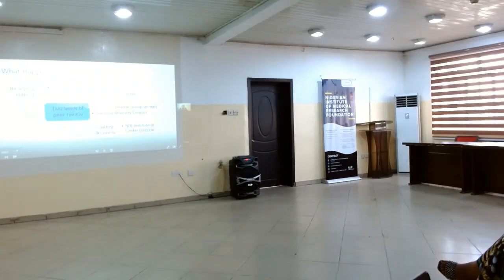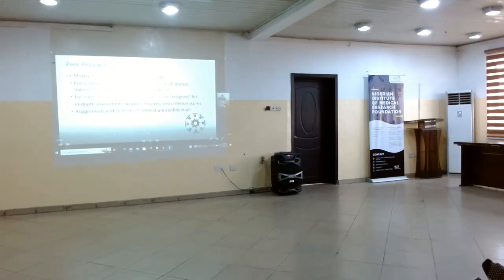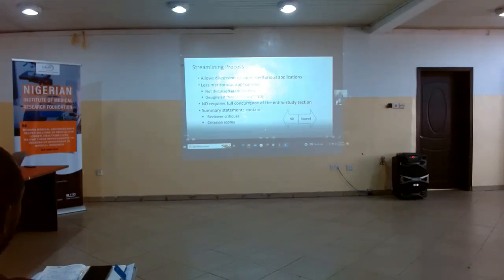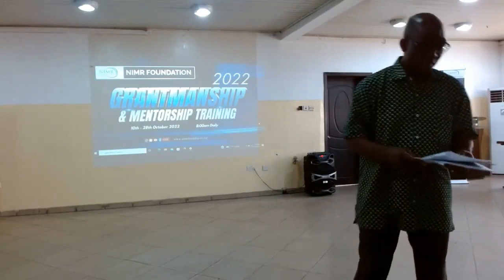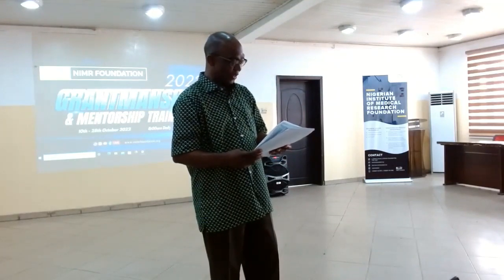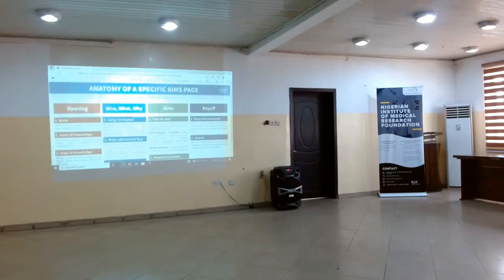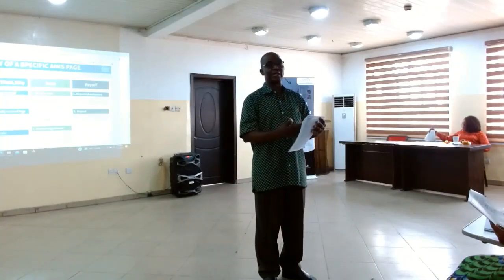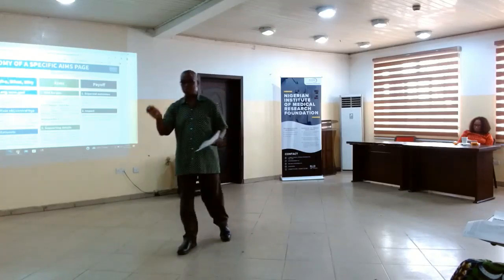Peer Review Process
The video of the day facilitated by Prof. Bamidele Tayo gives a practical overview of peer review process using the NIH methodology (0:00:34 - 3:36:44).